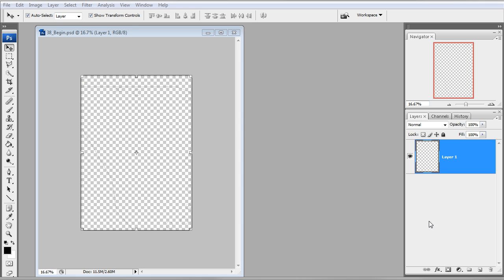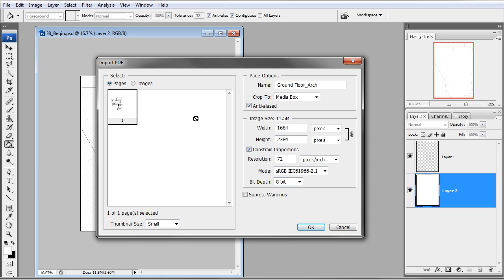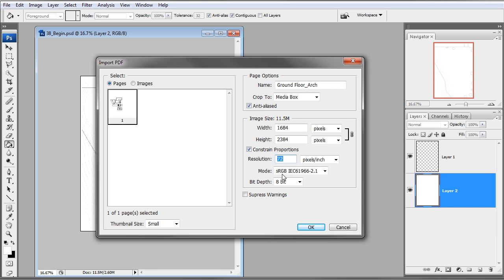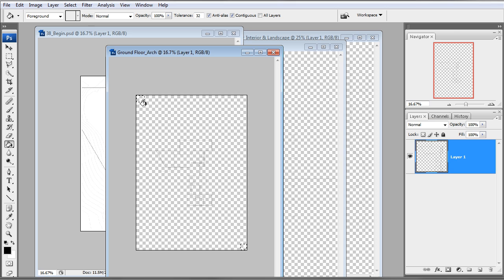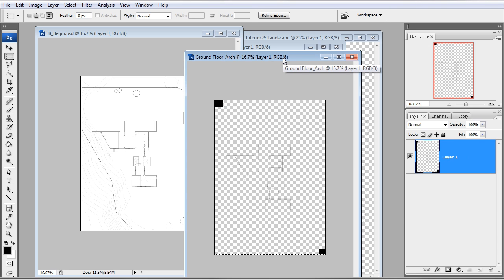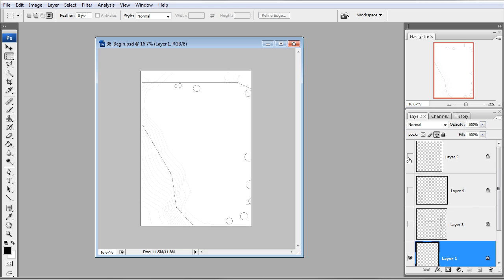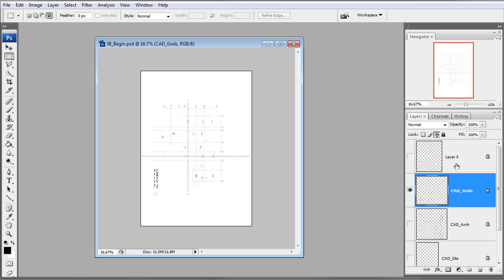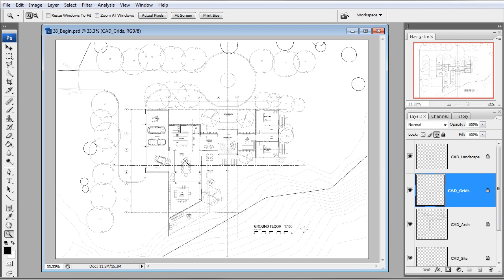38 Compositing the plotted CAD layers